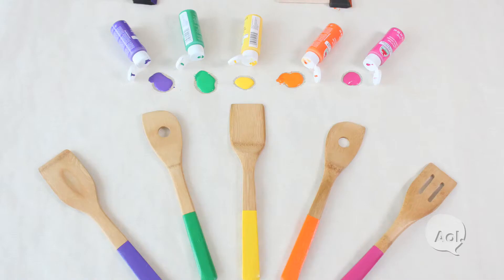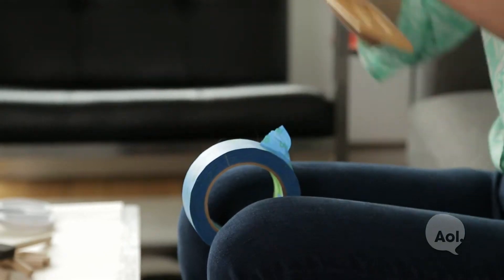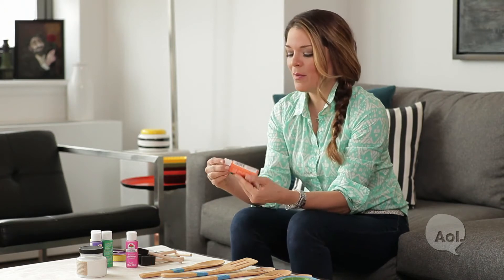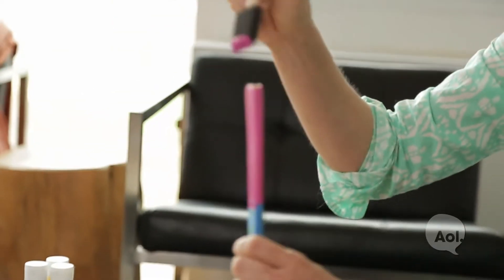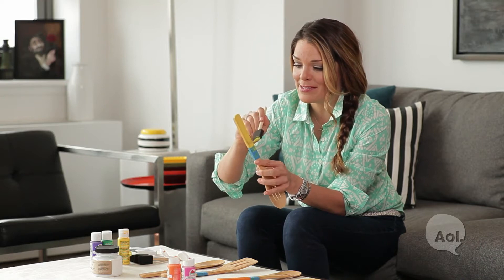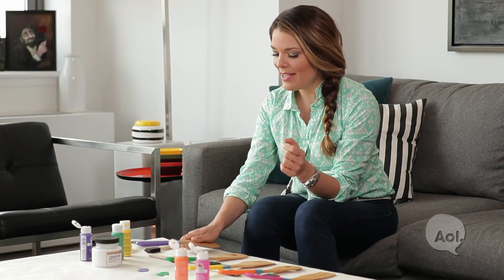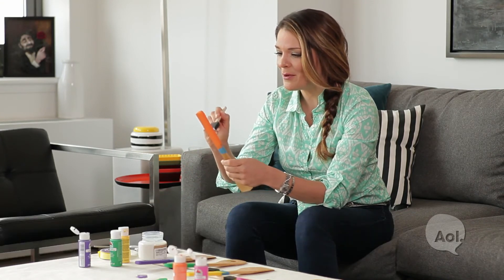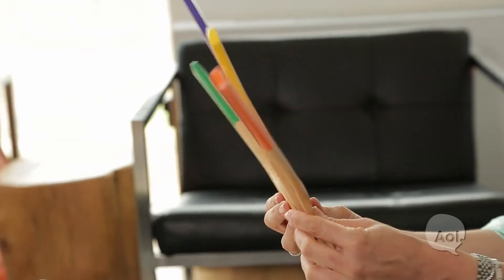How to Brighten Up Your Kitchen Utensils! | Sabrina Soto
Ever spot those wooden kitchen utensils with the super cool and colorful handles? So pretty, but pricey too. In this video, AOL Lifestyle Expert Sabrina Soto shows you how you can brighten up the utensils you already have just in time for summer!